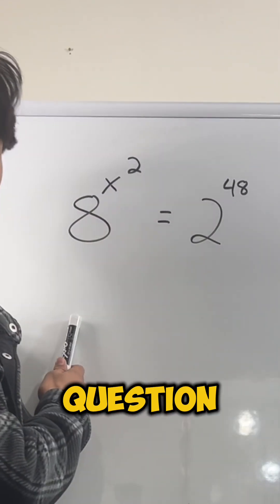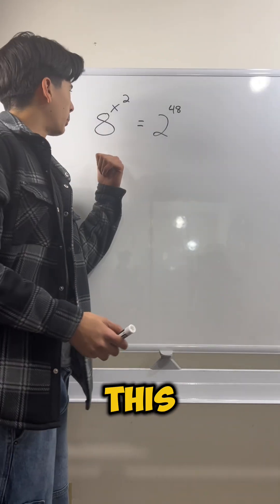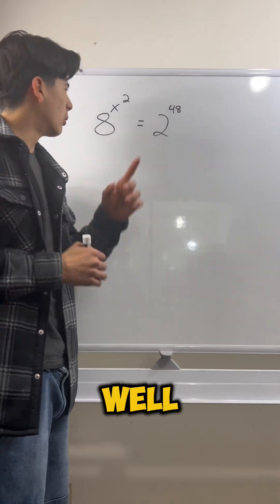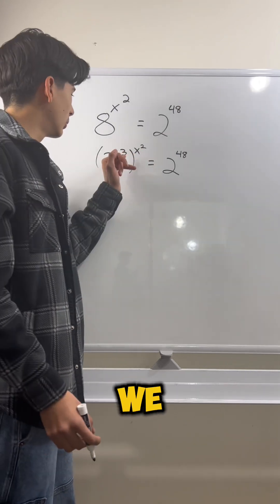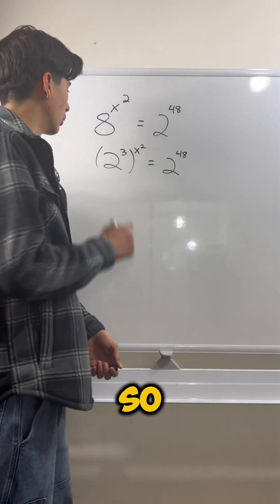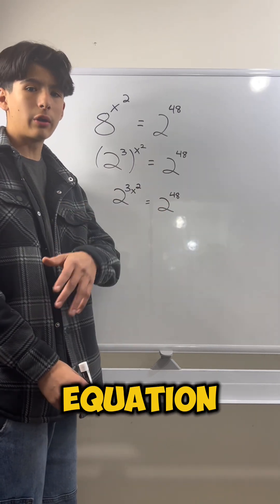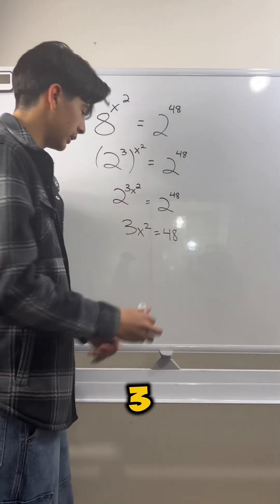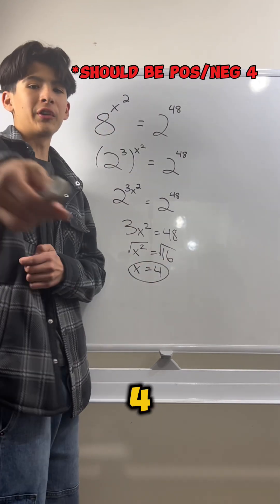Fun exponential SAT question!